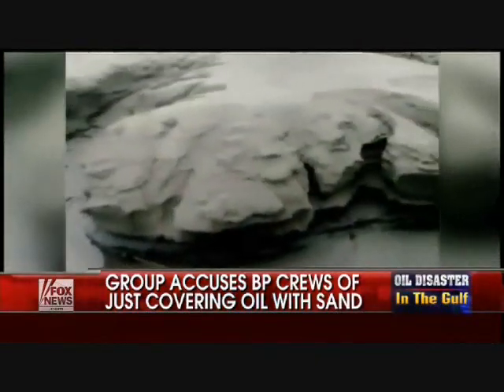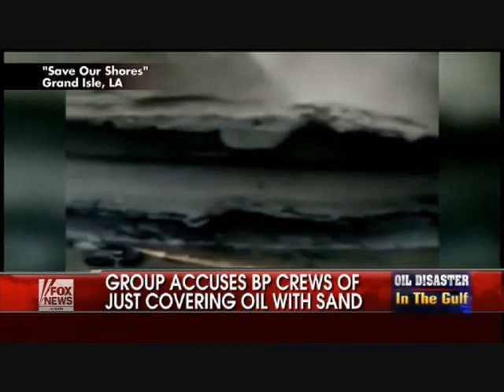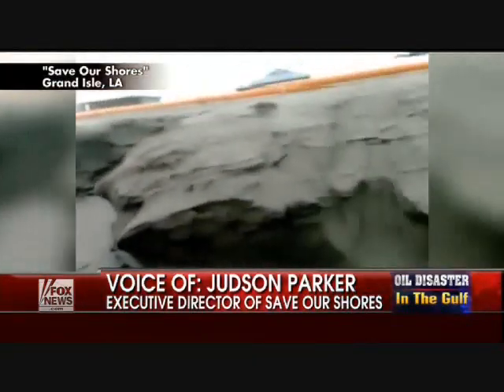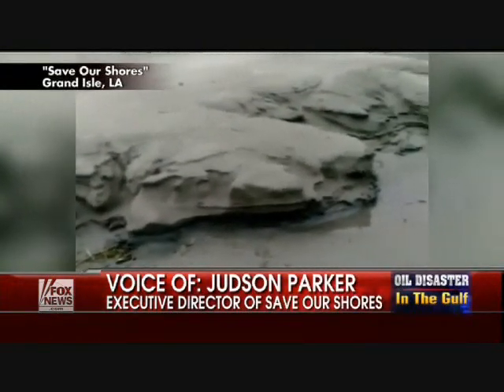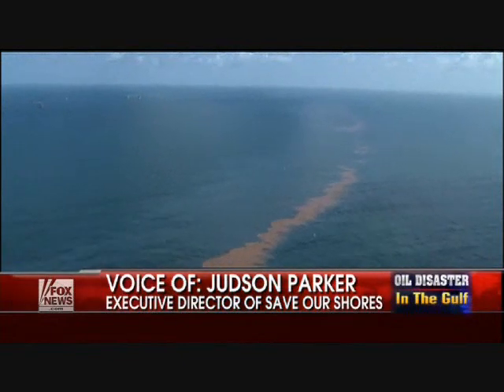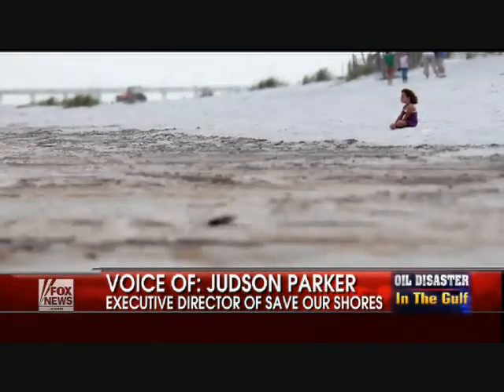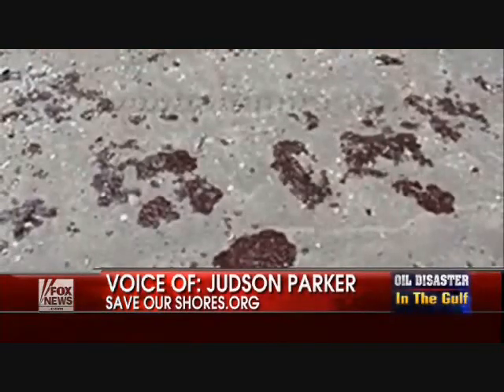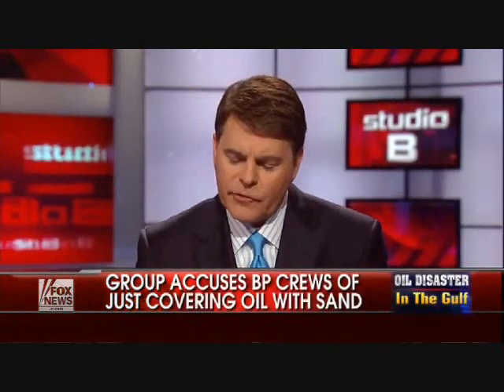BP Crews Dumping Sand On Top Of Oil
Conservation group claims video shows cleanup crews dumping sand on top of oil